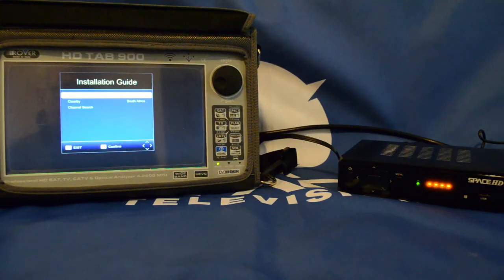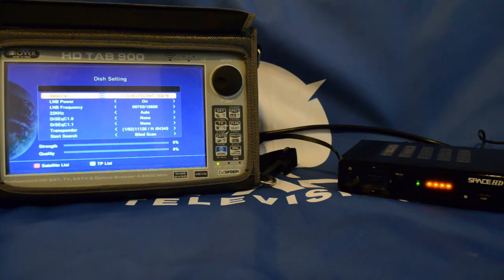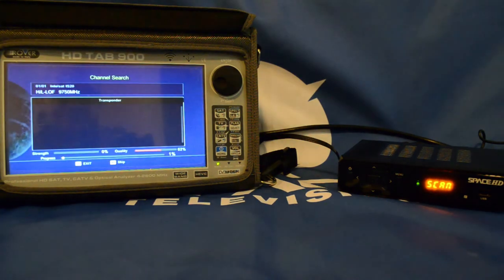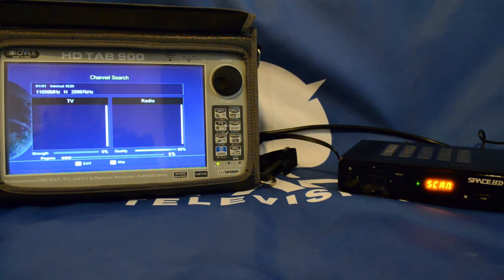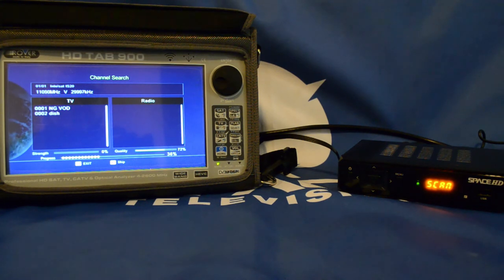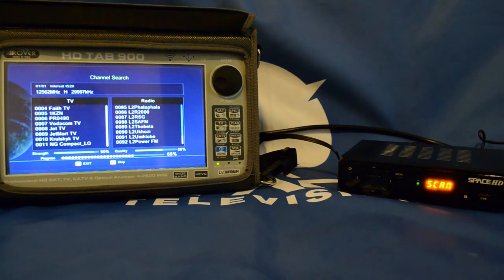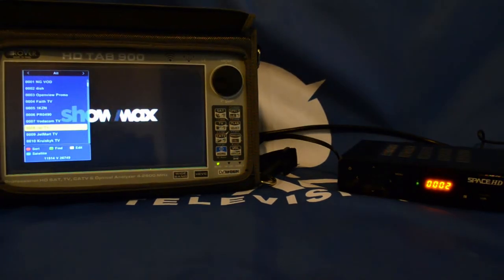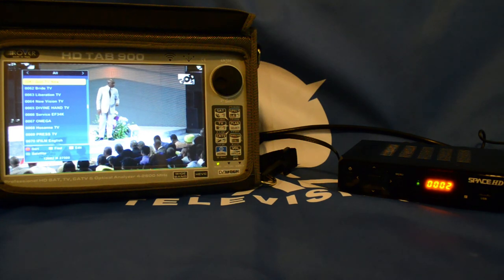How to scan for Kryskyk on the DSD300 Decoder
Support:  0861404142